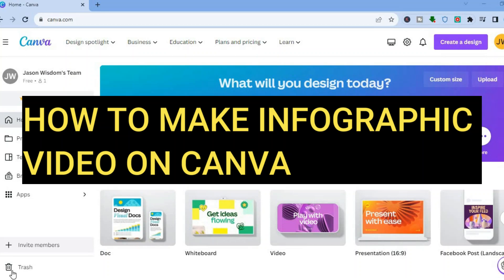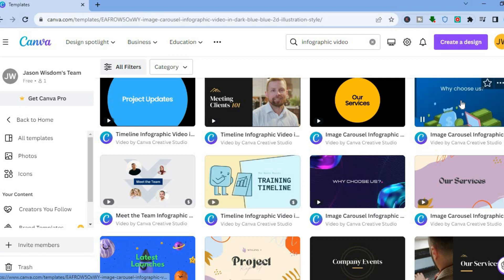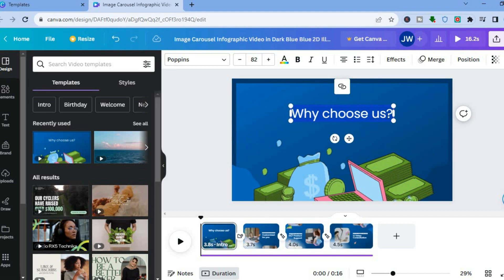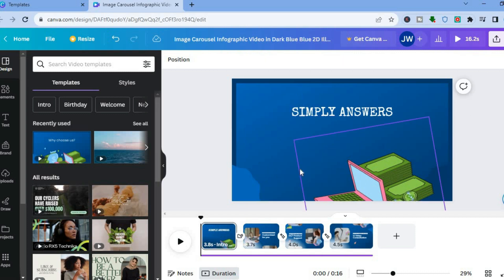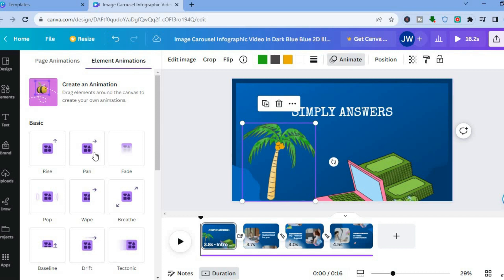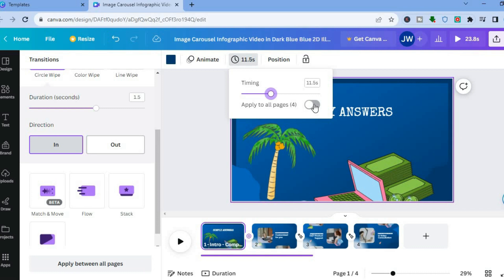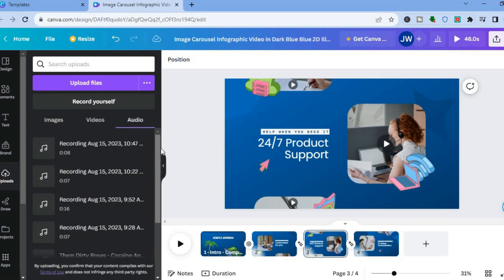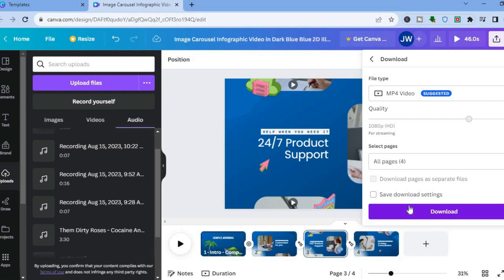HOW TO MAKE INFOGRAPHIC VIDEO ON CANVA